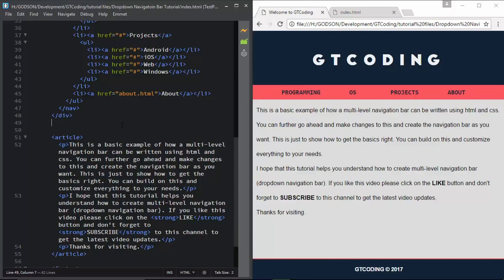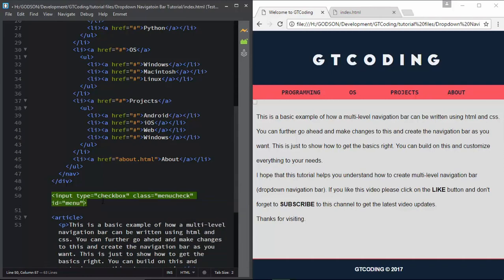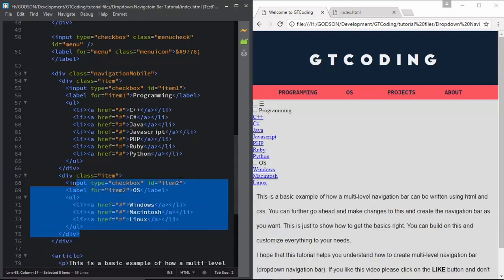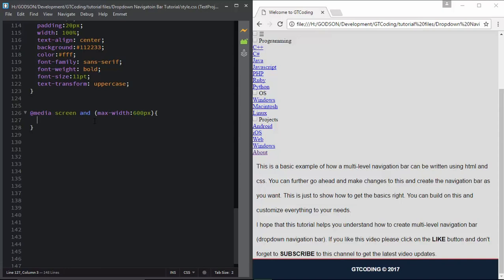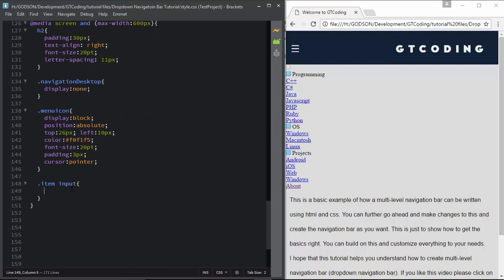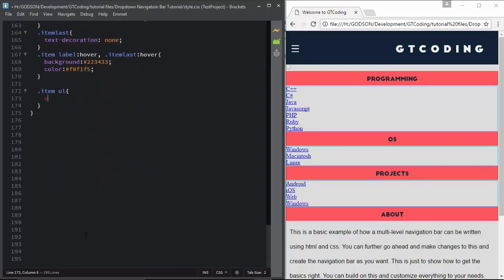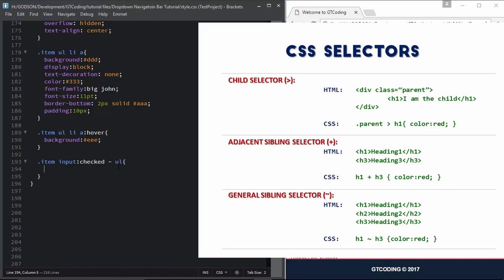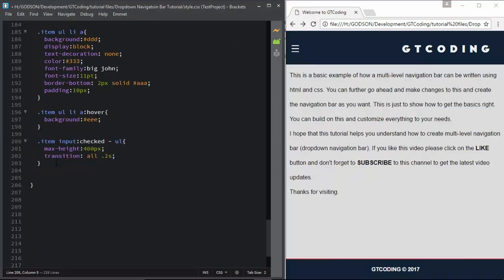How To Create Responsive Website Using HTML And CSS | Web Designing Tutorial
Hi friends, this is a continuation video of the Dropdown Navigation Menu Video. In this video, we explore how to create a responsive webpage, where the webpage will look different based on the device that the visitor is using (smartphone or desktop usually). This type of navigation menu is also called Accordion.